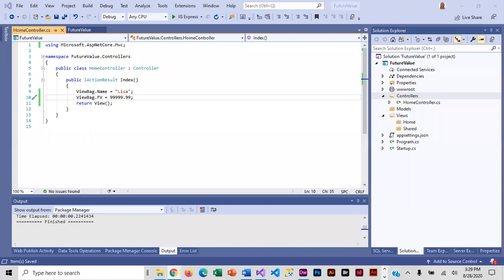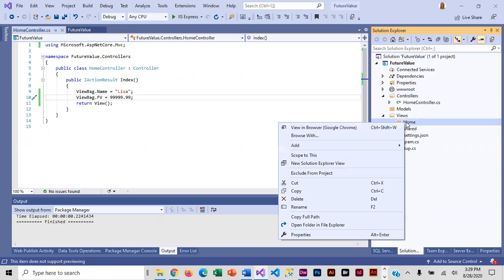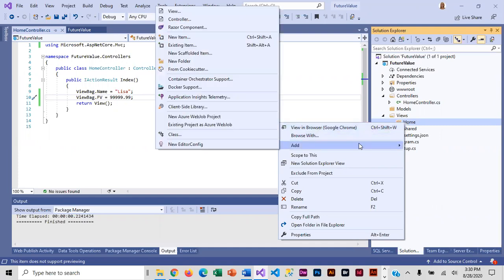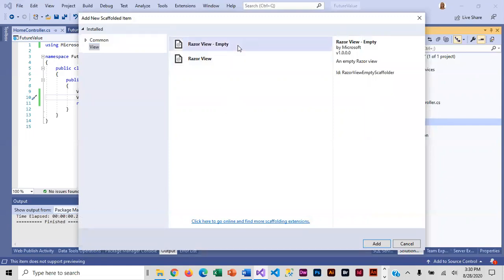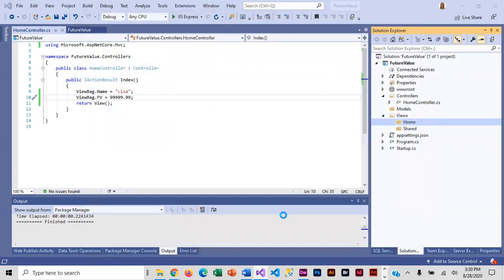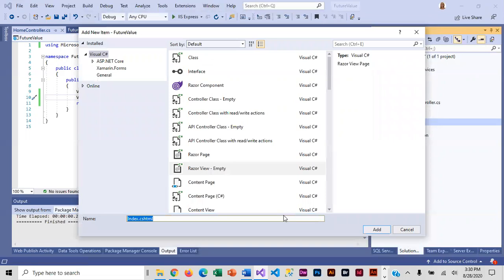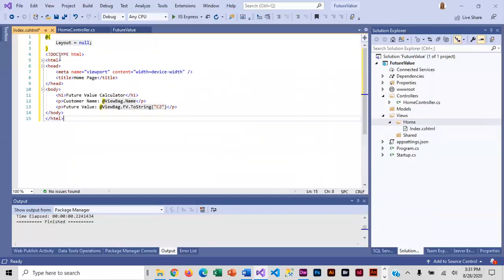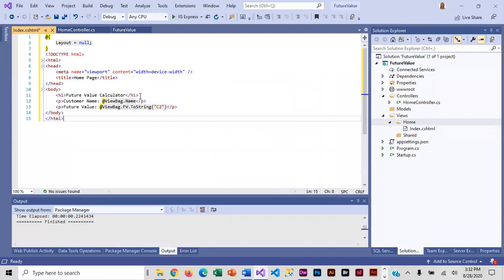Hands on 3 Creating a custom view